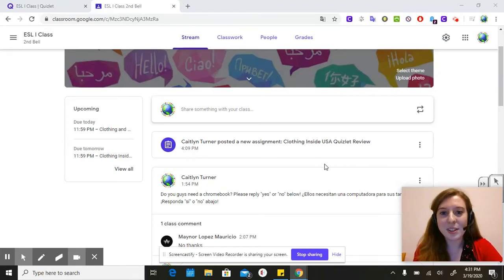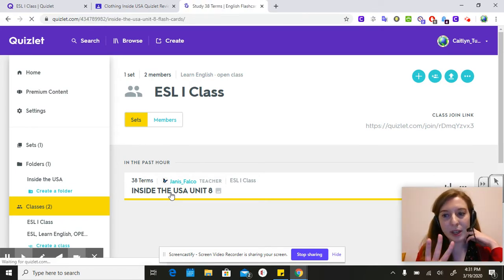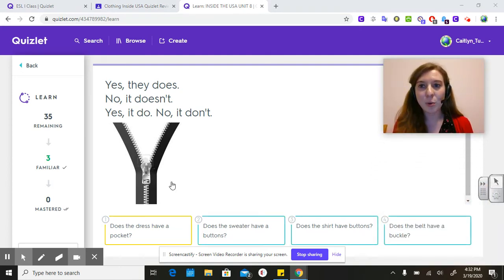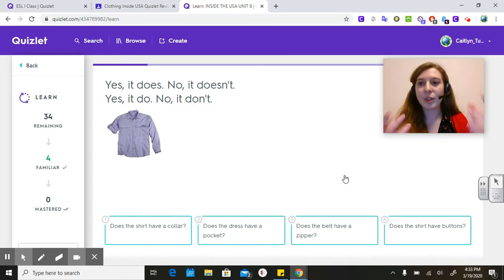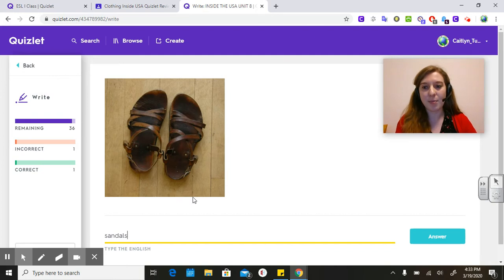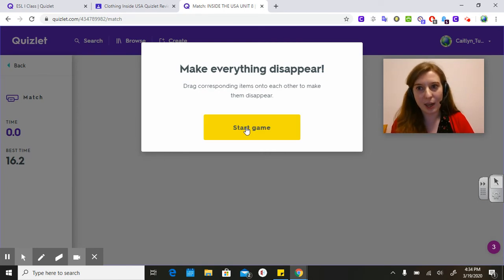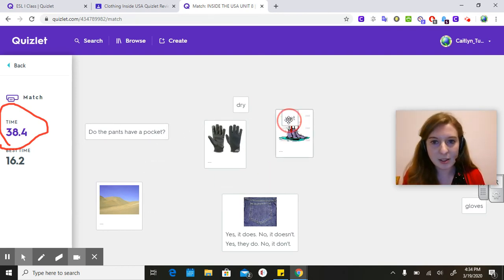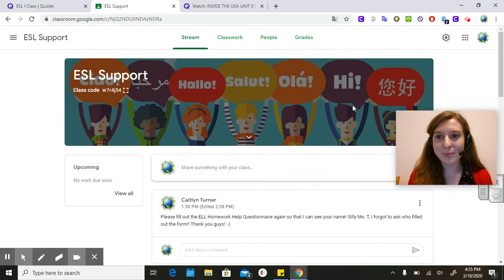ESL I Quizlet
ESL I Quizlet Vocab Review